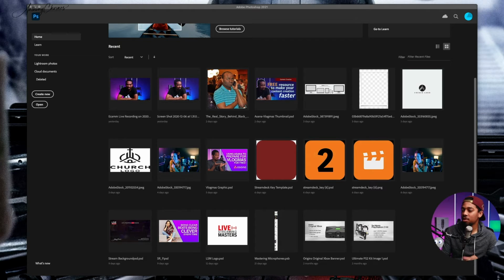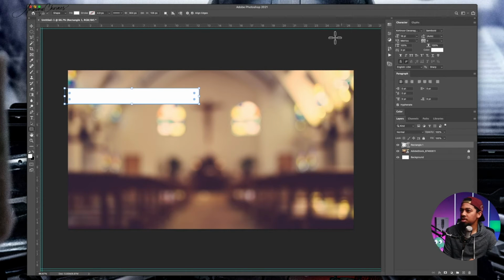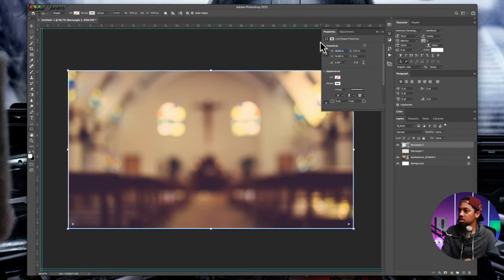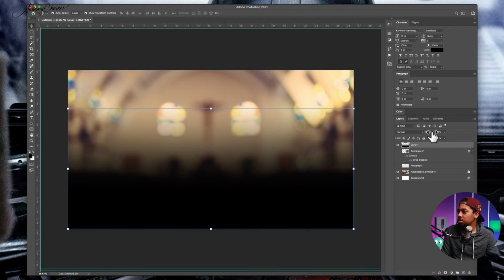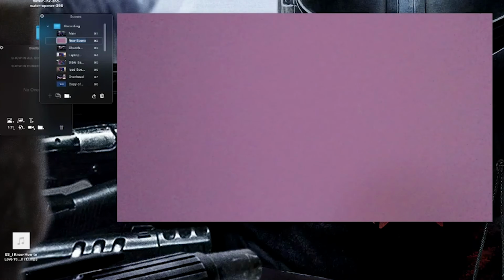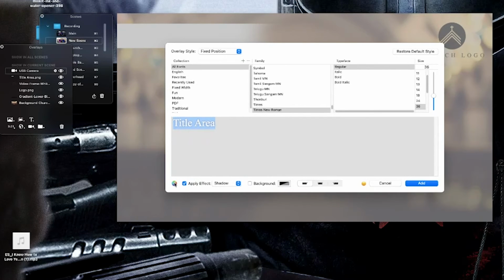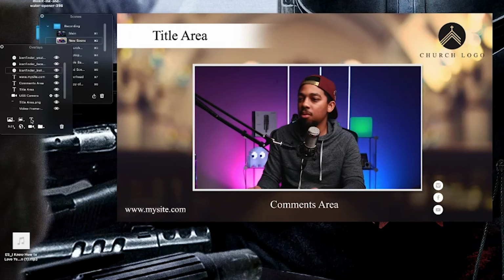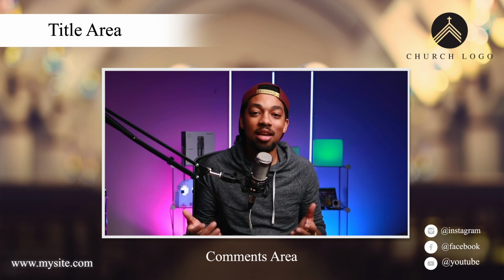Creating image overlays for Ecamm Live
Ecamm Live has recently introduced image and video overlays. In this video, I will show you have to create simple yet elegant overlays to enhance your live streams.